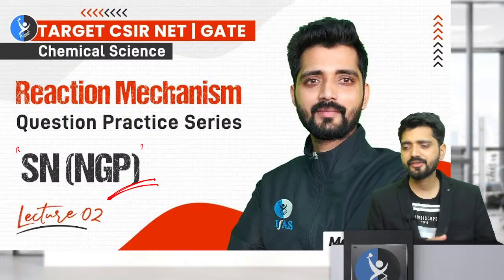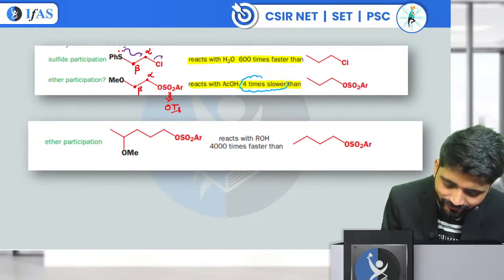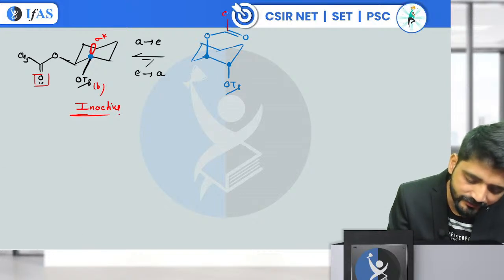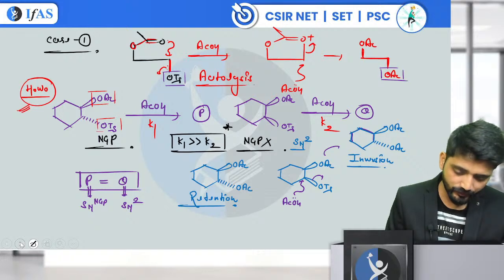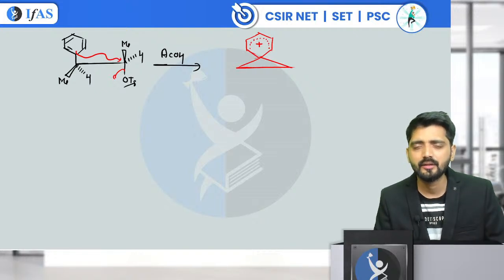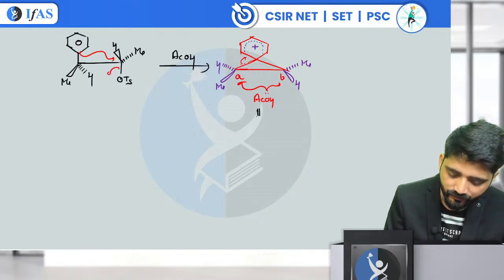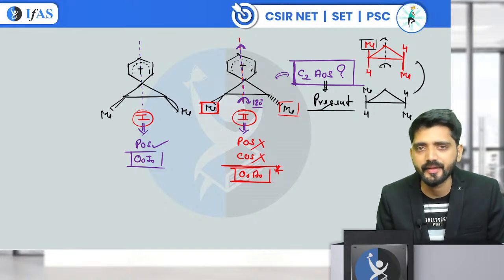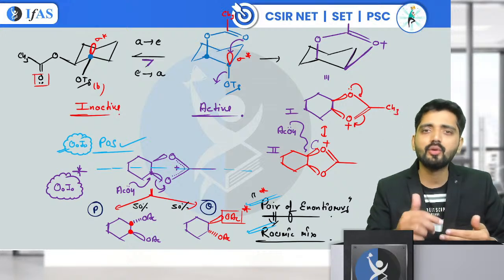Mechanism of SN Reaction | Question Practice Series | GATE | CSIR NET June 2024 | English Medium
Dive into the Mechanism of SN Reaction with our Question Practice Series! 🌟 Prepare for GATE and CSIR NET June 2024 exams in English medium, solving key questions and mastering essential concepts. Don't miss out – enhance your organic chemistry knowledge with IFAS!

IFAS: India's No. 1 Institute for CSIR NET, GATE, SET & other PhD Chemical Science Entrance Examinations!

00:00:00 Introduction
00:04:03 SNi
00:15:23 NGP
00:33:19 Case 2
00:37:16 explanation
00:51:19 Example

Dear Aspirants,
To get detailed free counselling session you can fill the form

Stuck somewhere?

Download IFAS App for Free CSIR NET, GATE, SET & Other PhD Chemistry Entrance Examinations Lectures, PYQ & Practice Questions: 👇

👇Enroll for IFAS CSIR NET Chemical Science Online Classes: 👇

✔️Live Interactive lectures with India’s Best Educators for CSIR NET Chemistry.
✔️You can ask doubts in live CSIR NET Chemistry online classes.
✔️ CSIR NET Chemistry Recorded Video lectures can be downloaded in IFAS App & watch offline.
✔️ CSIR NET Chemical Science Online Test Series (CSIR NET Chemical Science Unit Test & CSIR NET Chemical Science Mock Test) with detailed analysis.
✔️ CSIR NET Chemical Science Previous Year Question with detailed explanation.
✔️ Updated CSIR NET Chemical Science Study Material.

csir net coaching chemistry
csir net chemical science online coaching
best online coaching csir net coaching chemistry
csir net chemistry online classes